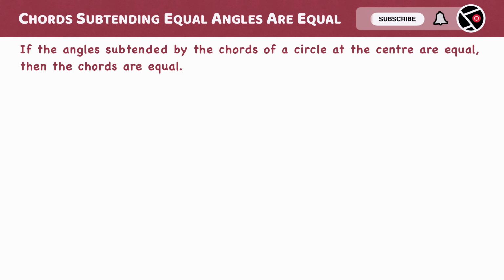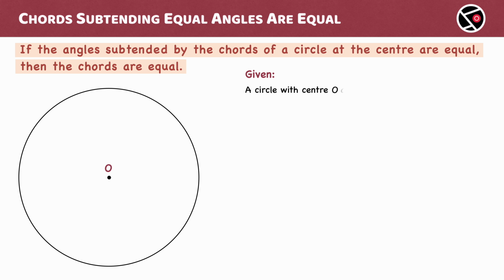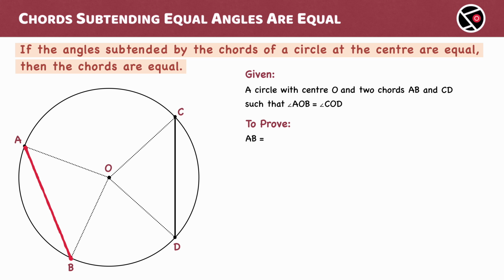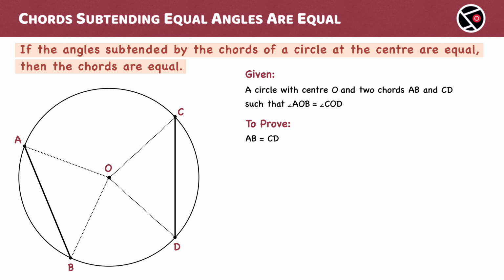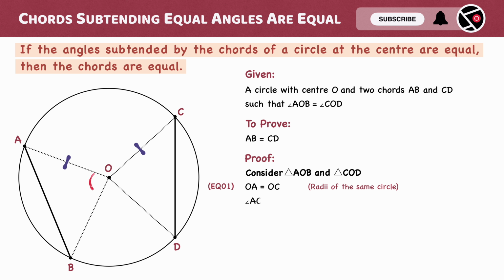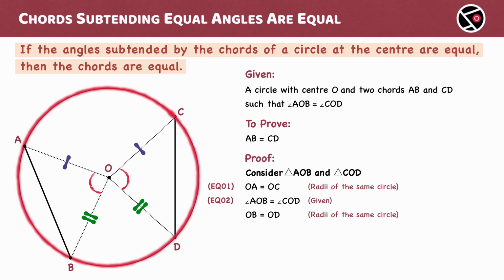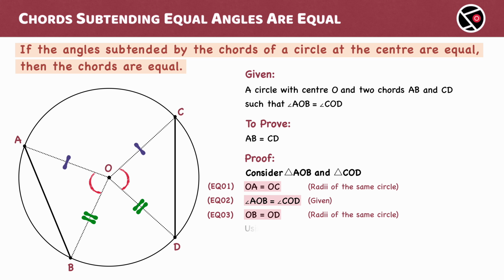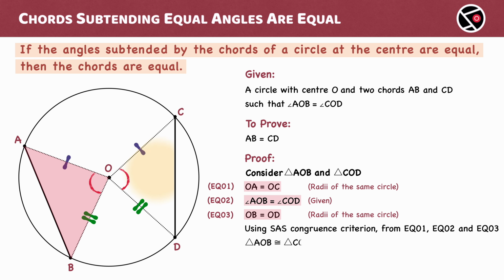Proof: Chords Subtending Equal Angles at the Centre Are Equal | Class 9 NCERT CBSE | Theorem 9.2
In this lesson, we learn the converse of an important circle theorem from the NCERT Class 9 (Chapter 9) Maths book. The theorem states that if two chords subtend equal angles at the centre of a circle, then the chords are equal.

We use the following concepts to prove this theorem:
🎓 SAS criterion for congruence
🎓 All radii of a circle are equal